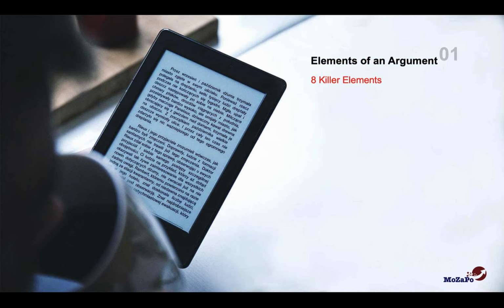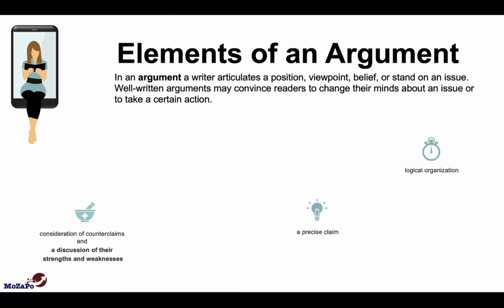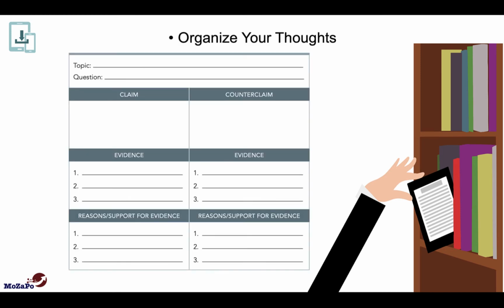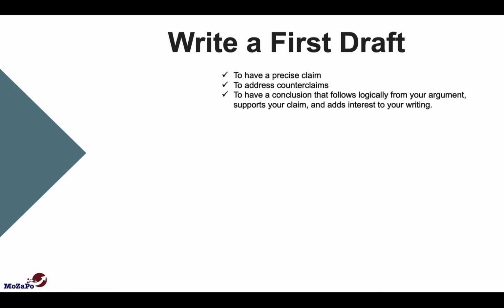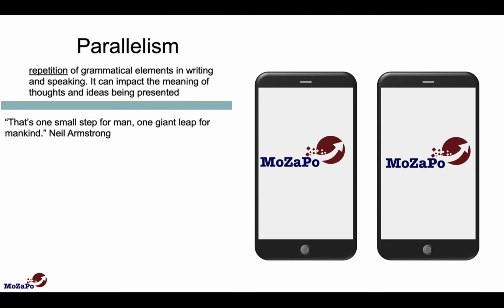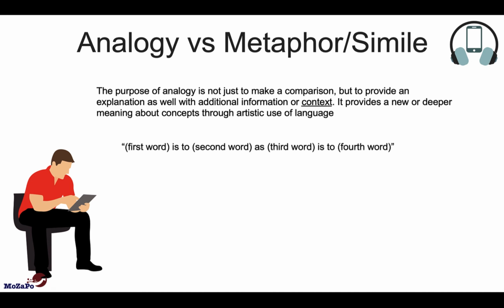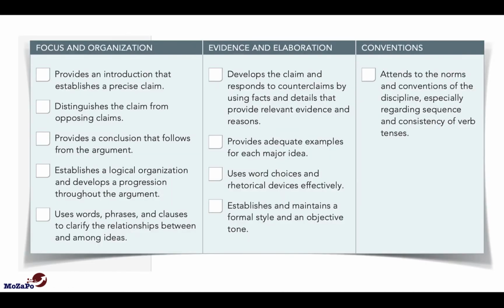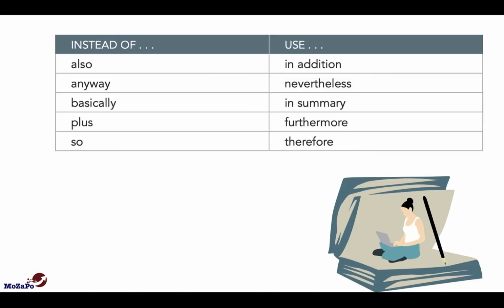Ultimate Tips for "Argumentative Essays" ( A to Z)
This video covers everything you need to know about argumentative essay writing. From choosing a topic to crafting a strong thesis statement and supporting your arguments with evidence, you'll learn all the essential steps to write a compelling argumentative essay. Whether you're a student looking to improve your essay writing skills or someone preparing for an English proficiency test like the TOEFL or IELTS, this video has got you covered. Watch now and take your argumentative essay writing to the next level!

🌎💜Follow all of these ►  SOCIAL MEDIA  or I will feel SAD.🔷️🔶️

Inspired by